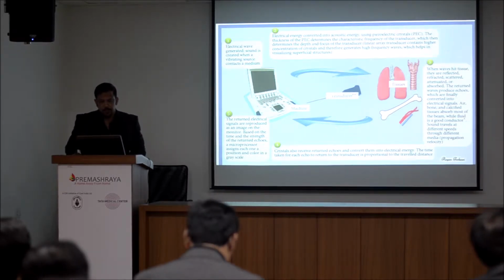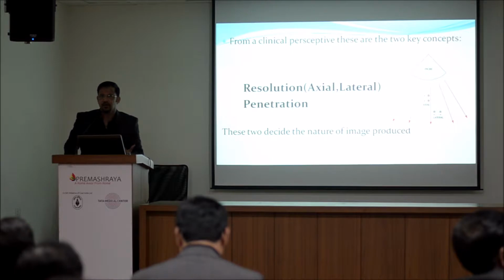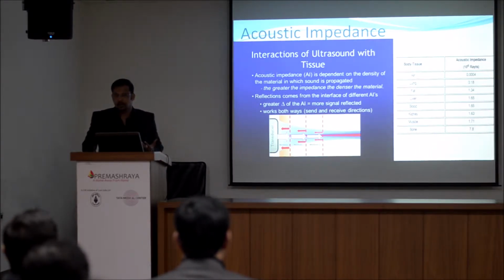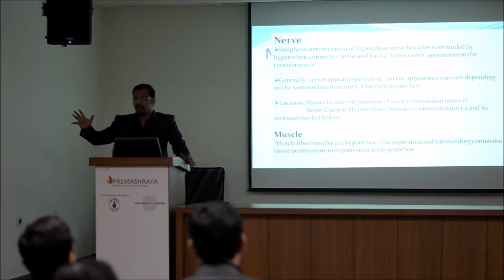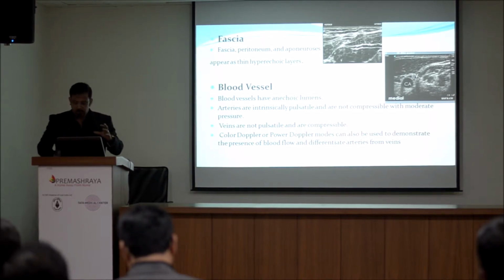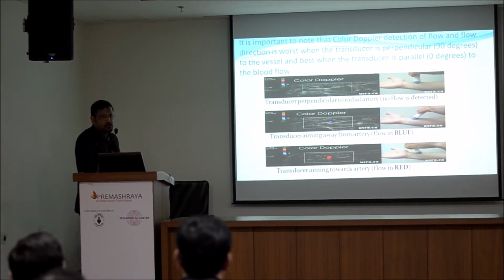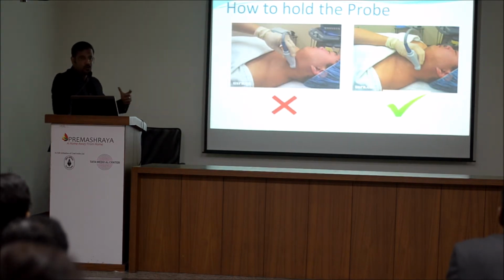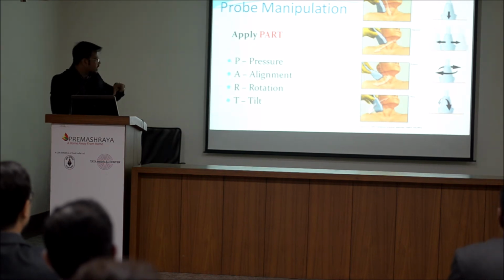Basic of ultrasound in regional anaesthesia